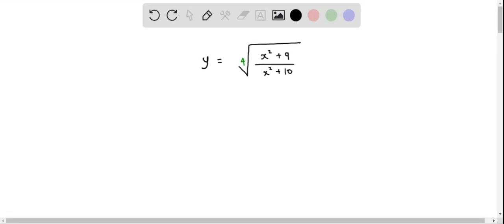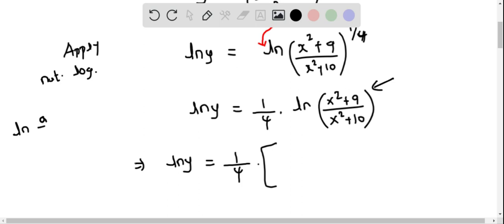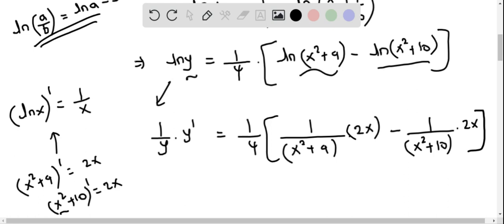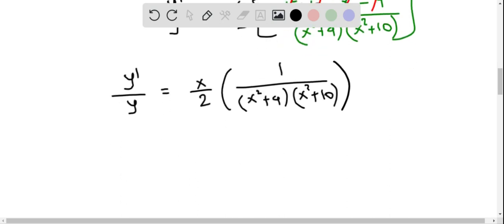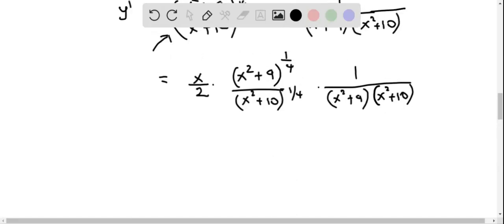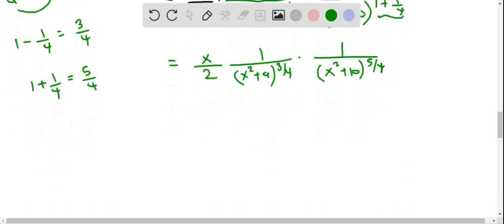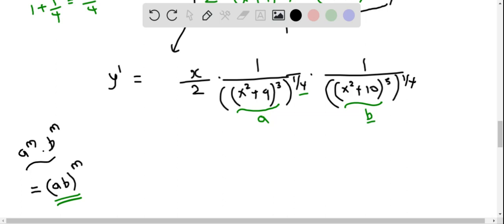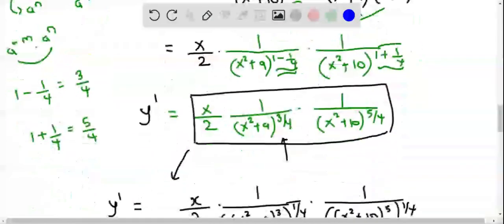Calculus AB Logarithmic Differentiation